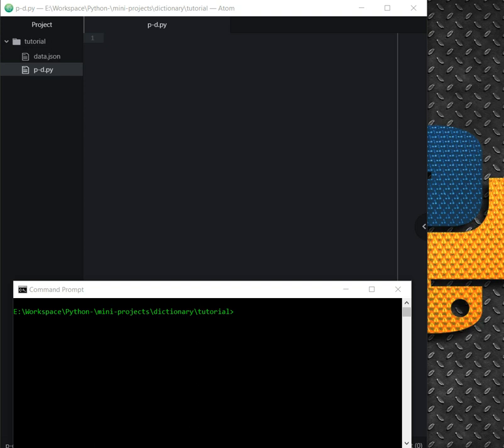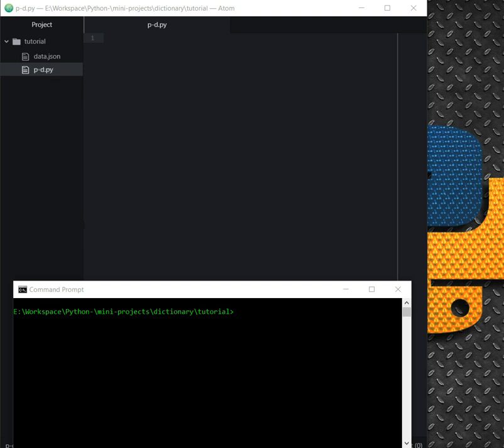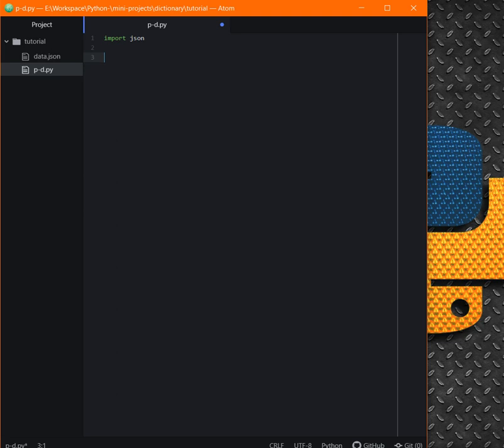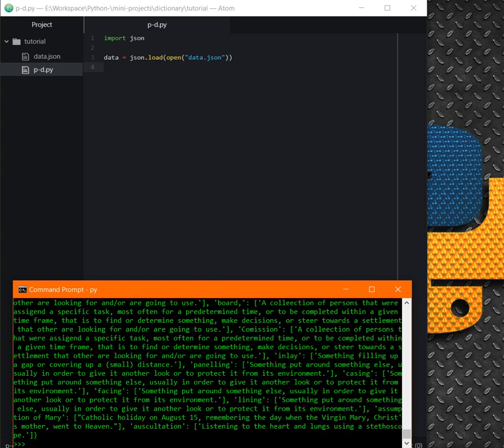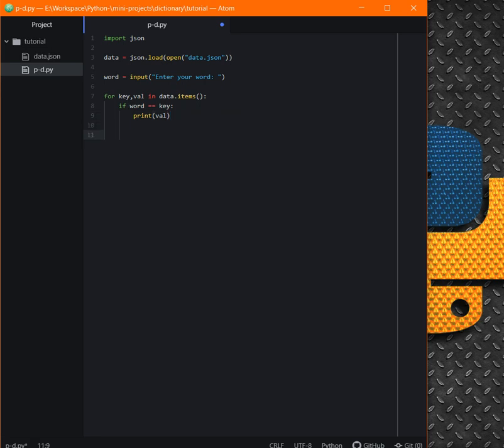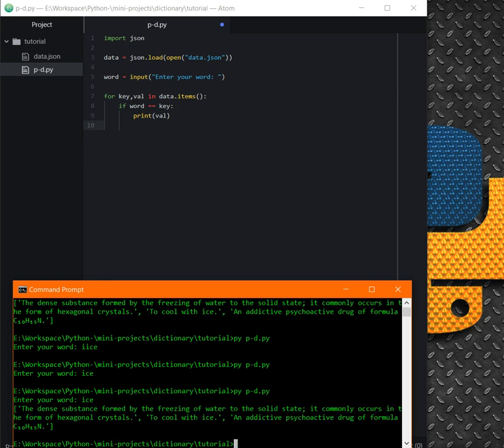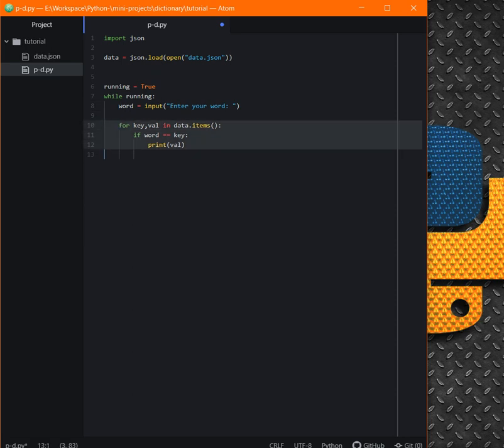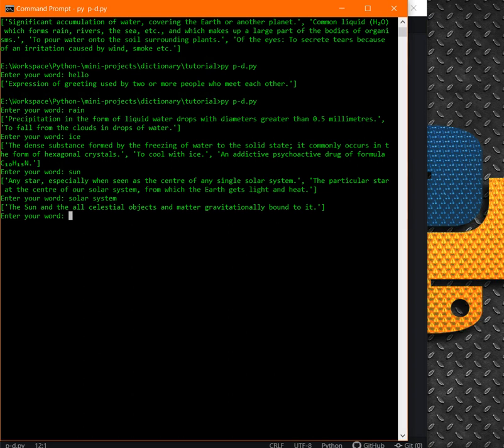Offline Dictionary with Json data file. Part 1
Basic use of json module to open a json data file.